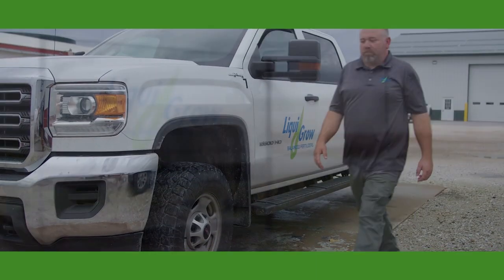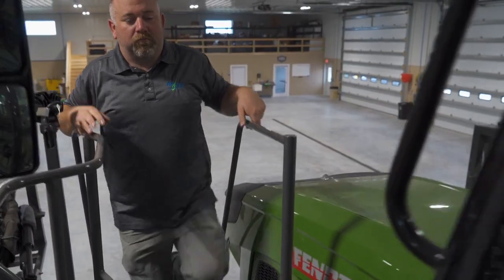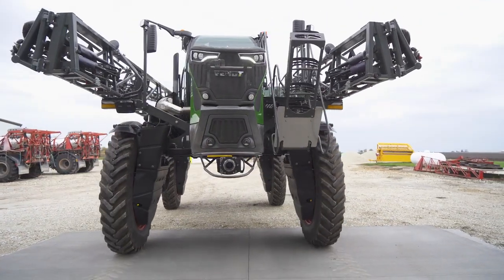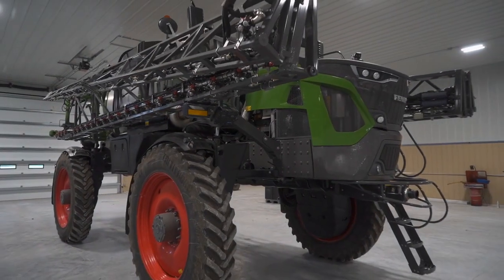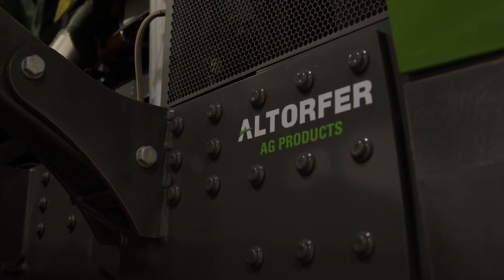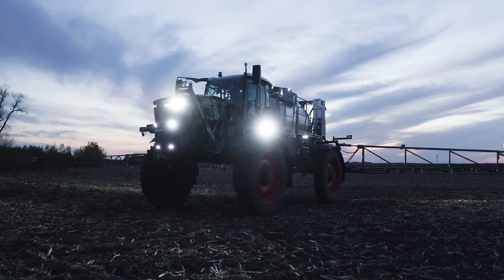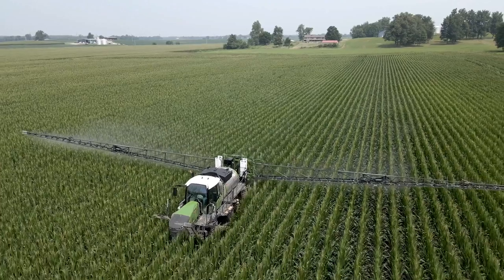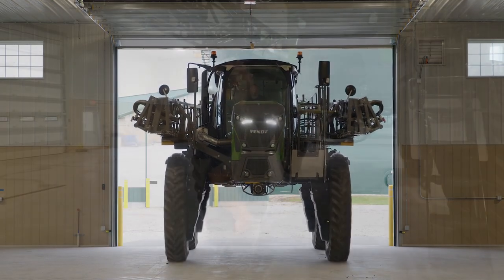Fendt Rogator Sprayer: Simple yet Powerful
A custom applicator with 15 years of experience explains why the Fendt Rogator sprayer is his top choice for efficiency, performance and simplicity.